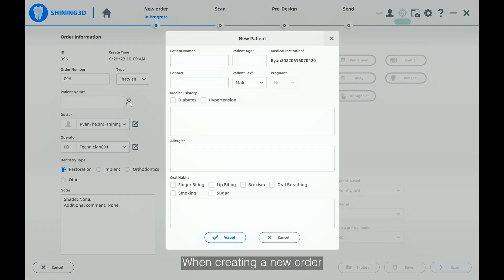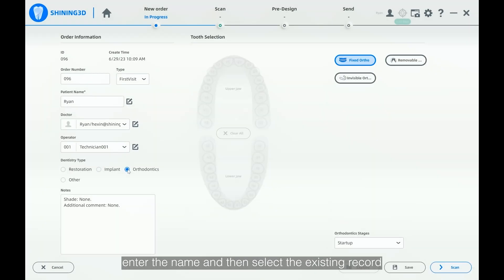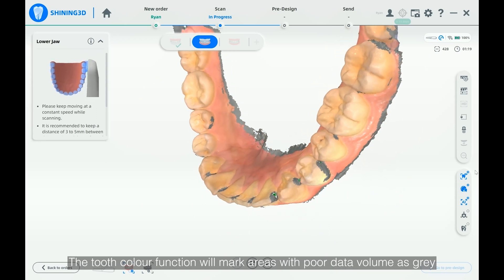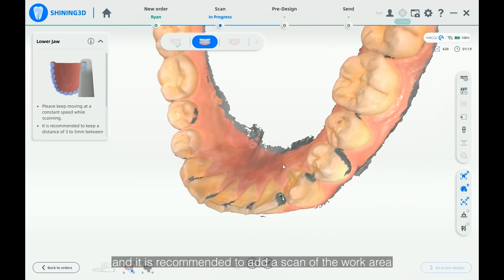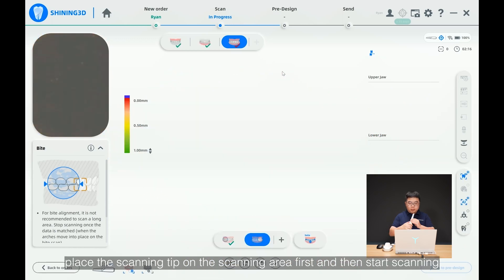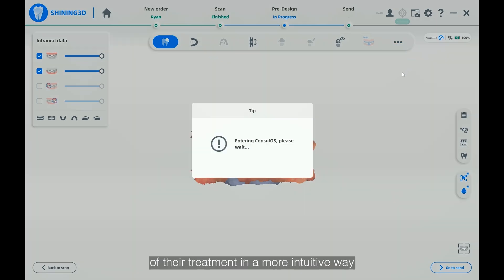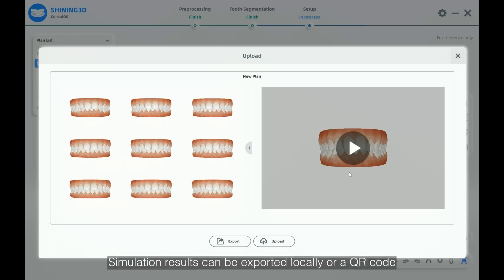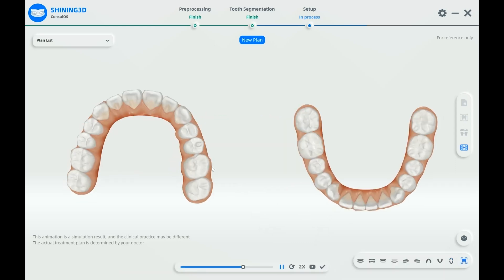Orthodontic Scanning Process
In-clinic digitization is quickly catching up with the level our technician colleagues have become accustomed to over the past 20 years. We dentists must gain a sound knowledge of what digital dentistry can offer.

The introduction of affordable intraoral scanners (scan-only versions) in recent years has improved the dentist's life by providing precision with biologically acceptable restorations, increased patient comfort, and rapid in-lab restoration processing and turnaround.

In the Orthodontic Scanning Process tutorial, our expert will show you: quick intraoral scanning with Aoralscan 3, motion sensing function, dynamic occlusion scan and orthodotic simulation function.